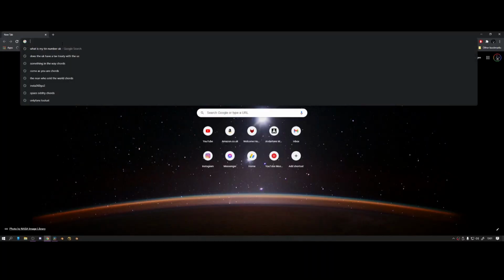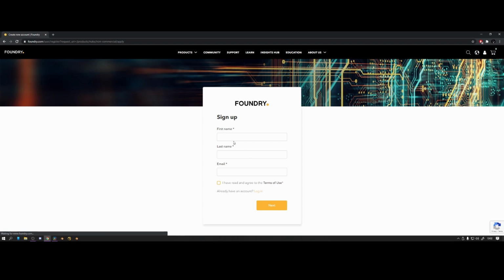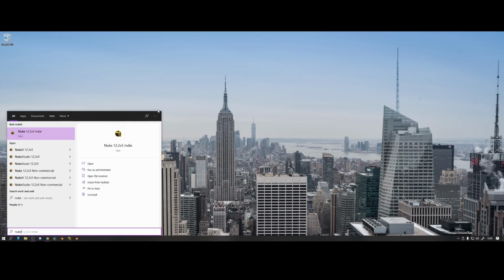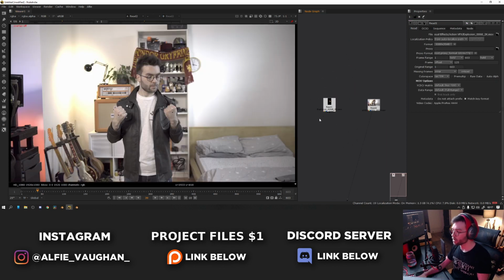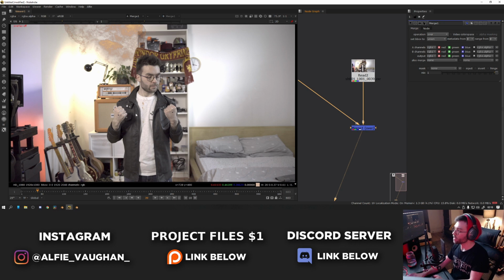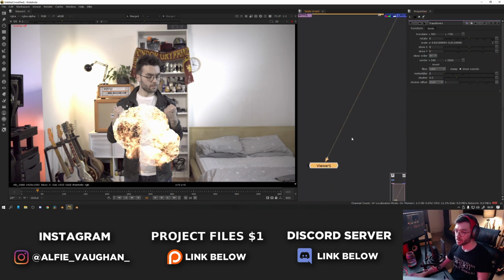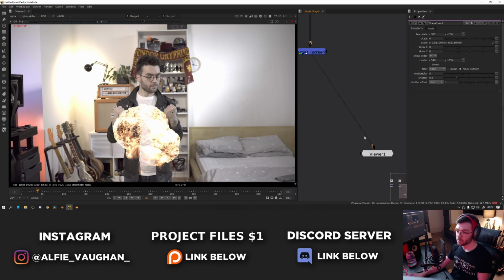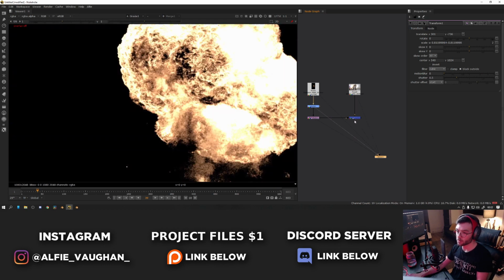Your First Day... | NUKE FOR NOOBS!